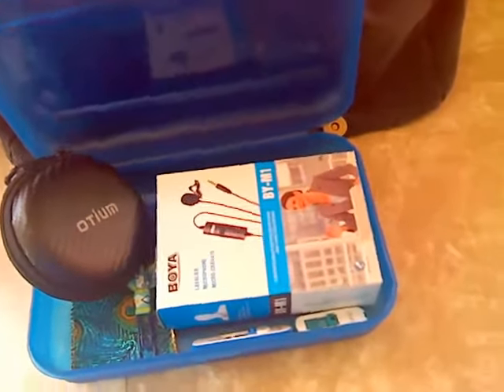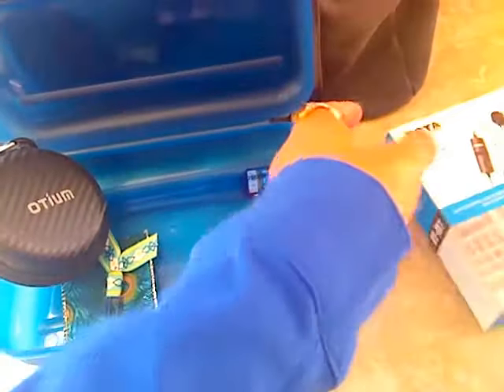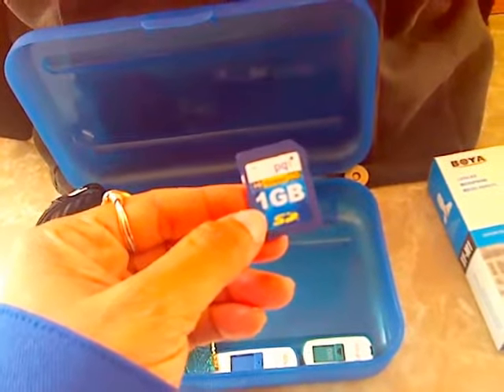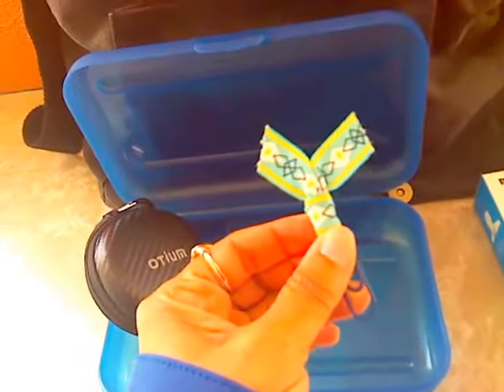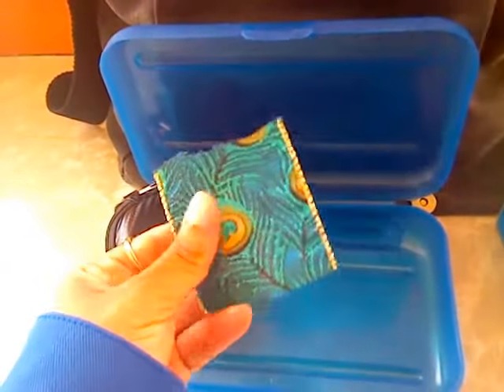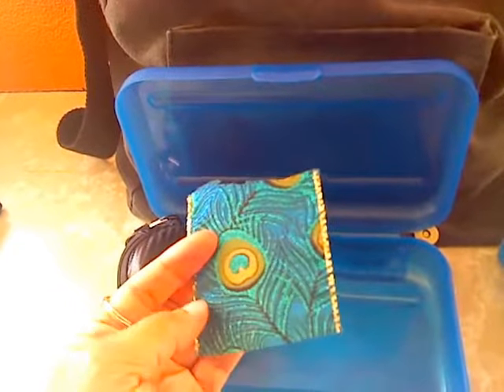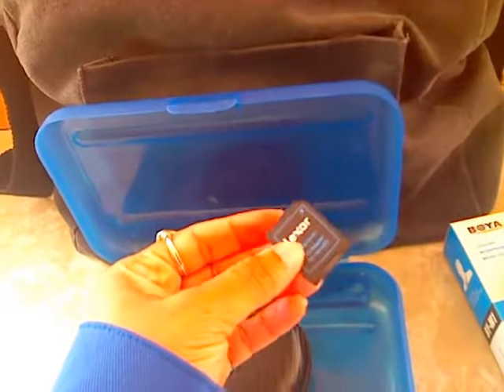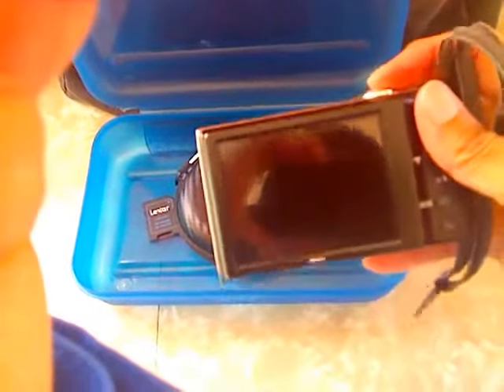TOC TOWN ~LIVE & LOCAL: MEDIA KIT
Good thing I packed for the "just in case" and "you never know" moments of studiolife this week. I wanted to share what was in my artisan admin bag as I traveled through Chicago, video blogging my way and growing my new skill set. This post is dedicated to adminappreciationweek

Amazon Smile Links: (Benefit RLC, Texas)
Micro SD Card (Cell Phone)
BOYA BY-M1 Omnidirectional Lavalier Condenser Recording Microphone for Canon